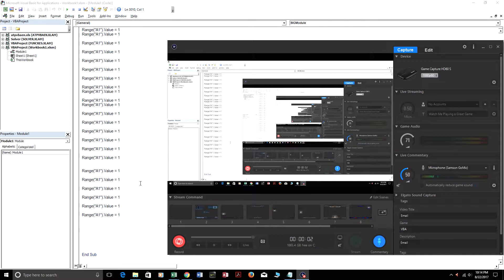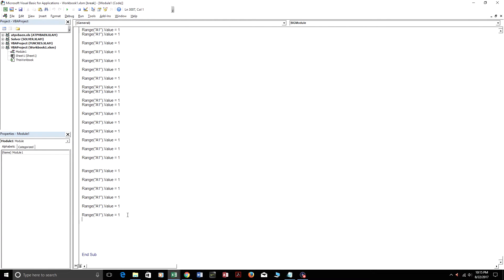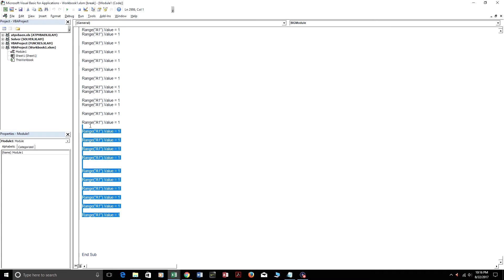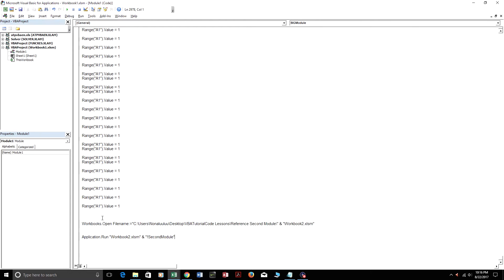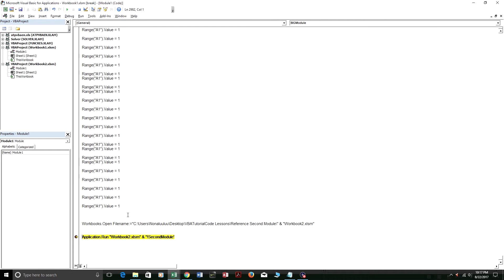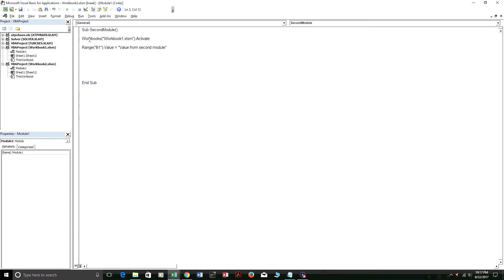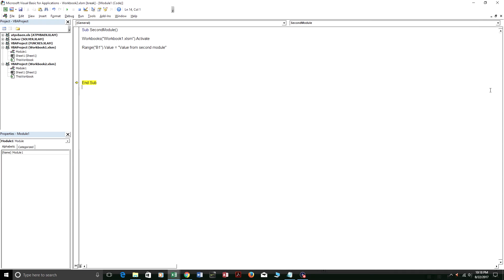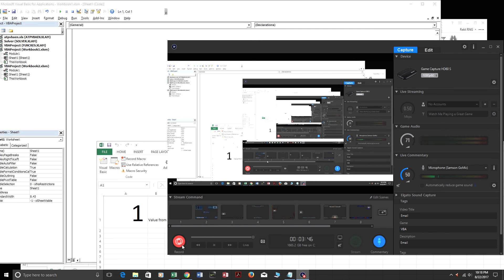Procedure Too Large VBA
In this video, I show you how to fix the compile error: procedure too large error message in VBA. When there is too much code in a module, you will receive this error message. If you build a large modules more than 3000 lines of code, an error message will pop up that says Procedure too Large.

Fix: The solution is to link multiple modules together. You can execute another workbooks' module from the first workbook. This fixes the procedure too large error message in VBA code.